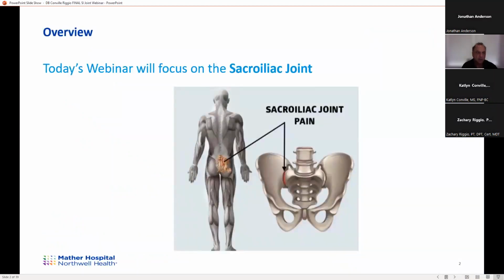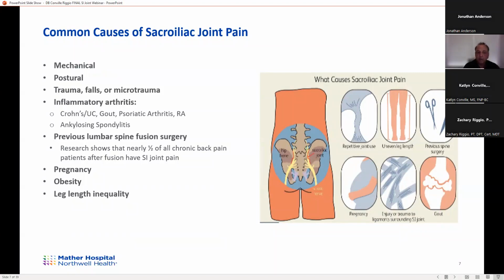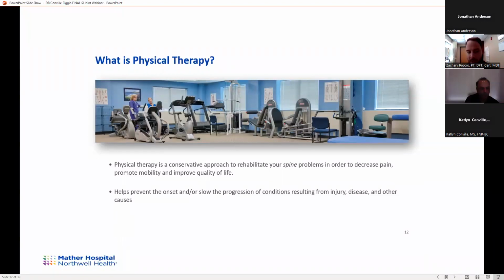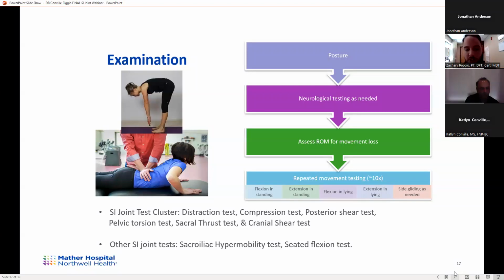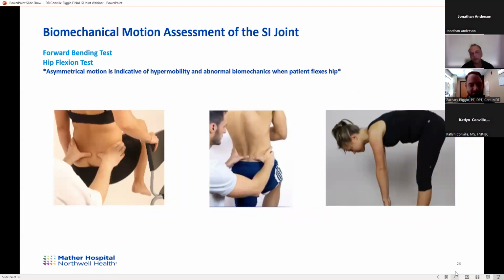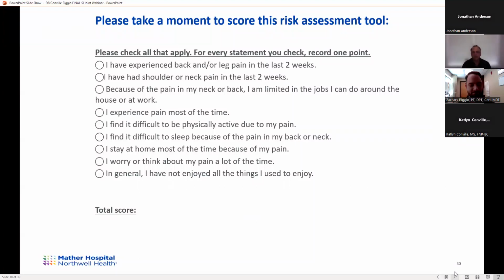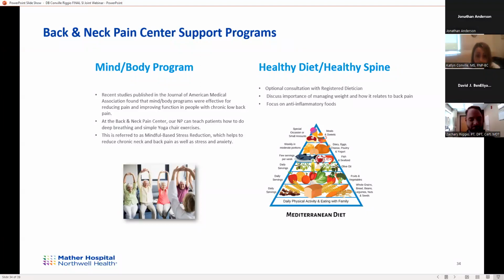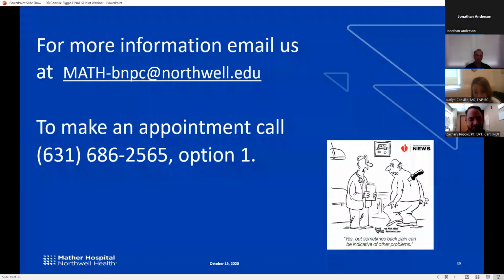HealthyU Webinar Series - The hidden cause to your lower back pain